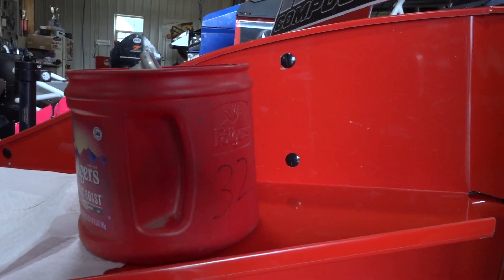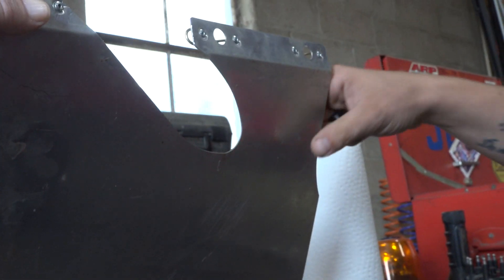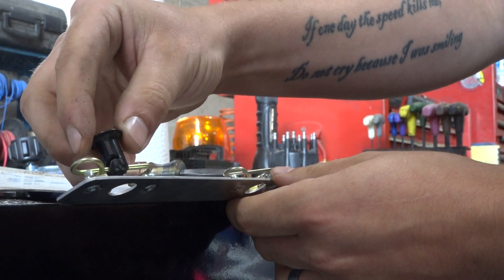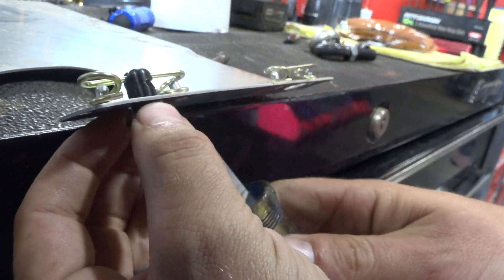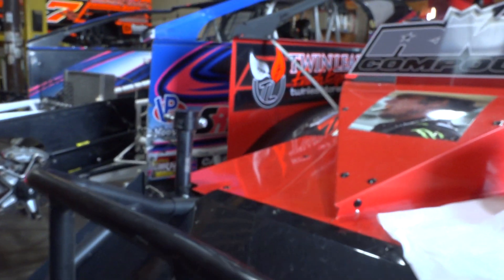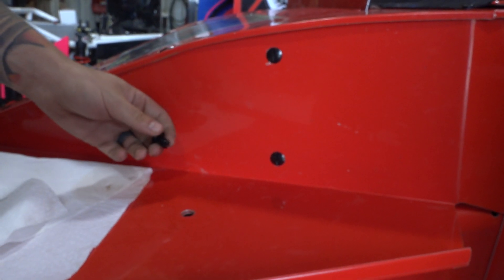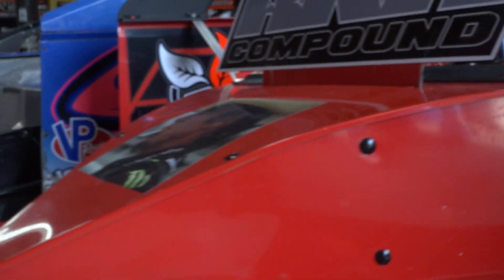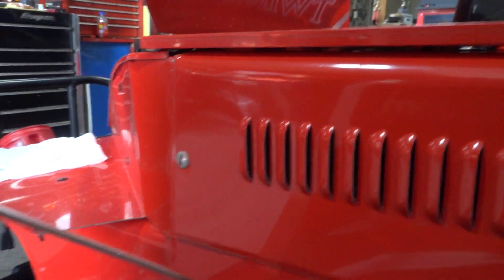Ronnie Davis III shows us how dzus fasteners work Aug 10 2023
Ronnie Davis III shows us how dzus fasteners work, where they are on racecars and how easy it is to remove body panels because of them. Nice piece here!